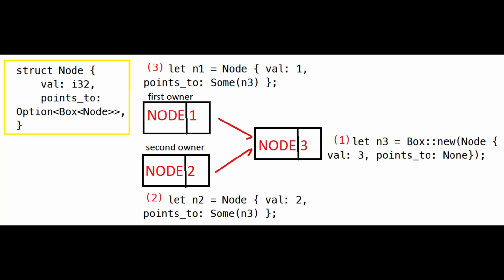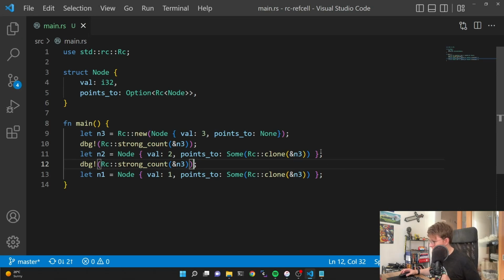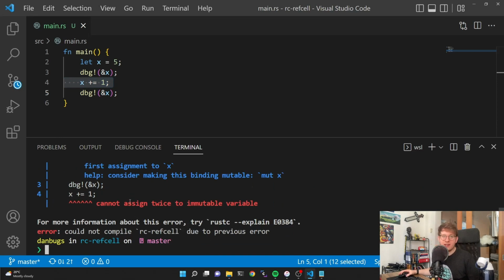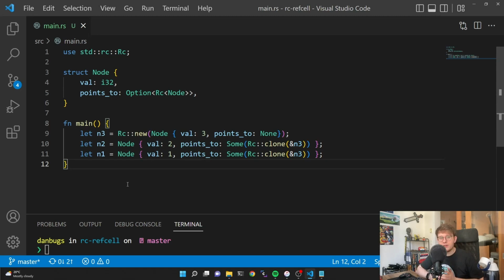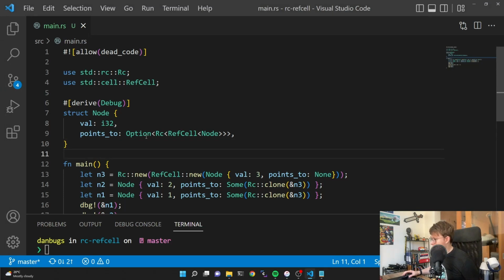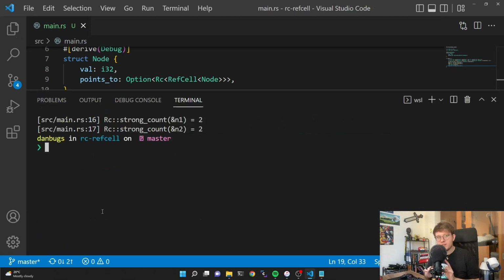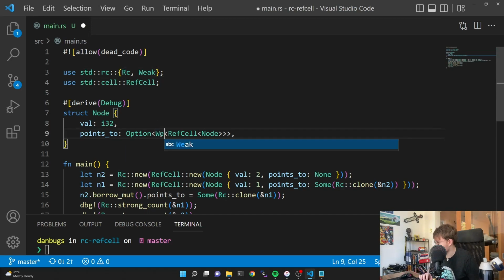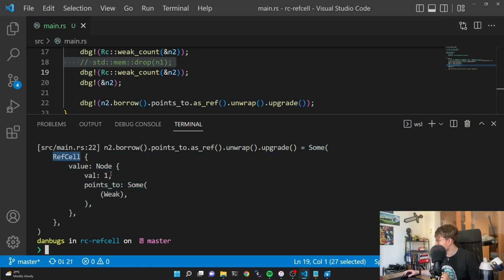Rc and RefCell Smart Pointers - Rust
00:00:00 Prologue
00:00:20 What is the Rc Smart Pointer?
00:01:50 Breaking the Single Ownership Rule
00:05:40 What is the RefCell Smart Pointer?
00:07:20 Breaking the Mutability Rule
00:11:00 Mutating Data with Several Owners
00:14:10 Rc and RefCell can Leak Memory
00:20:20 Preventing a Memory Leak by Using Weak Instead of Rc

Chapters 15.4, 15.5, and 15.6